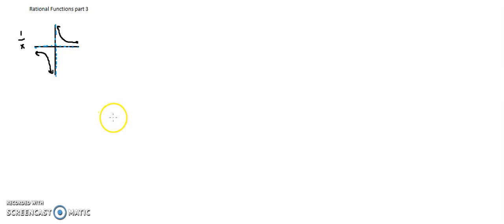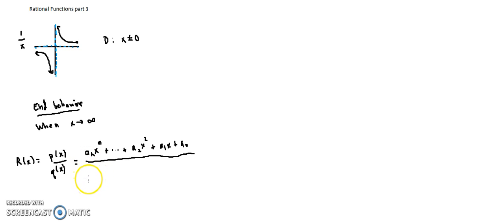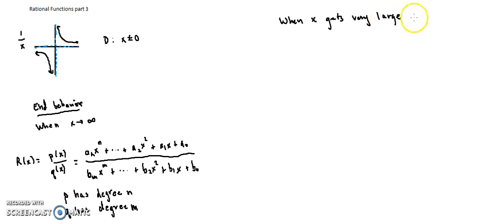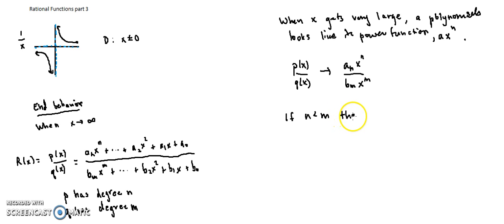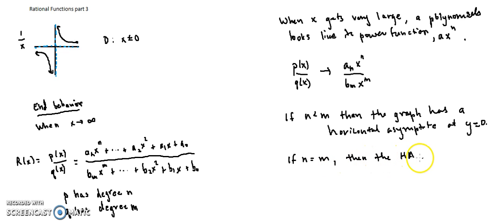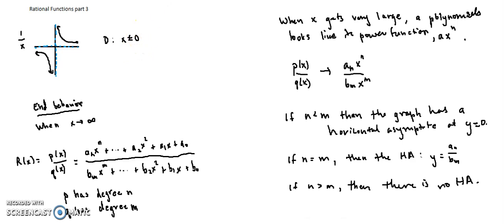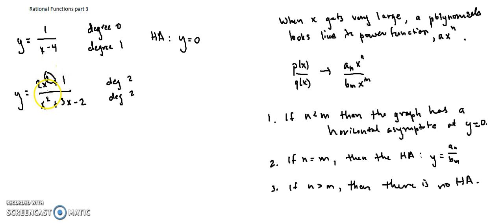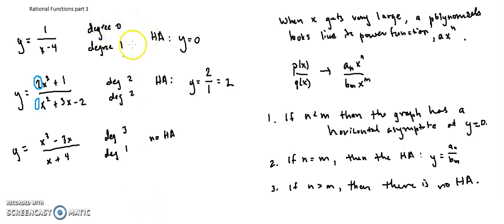Section 5.2 part 3